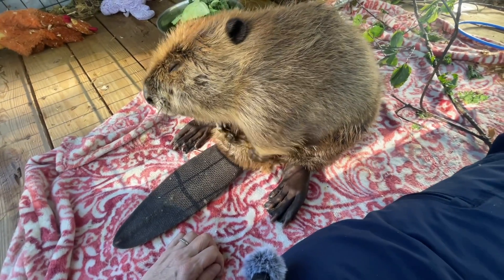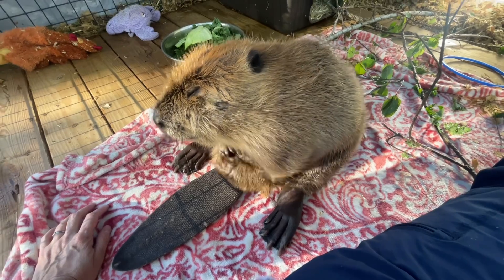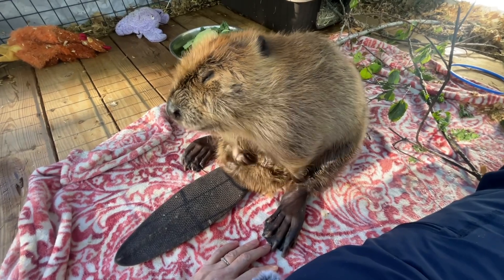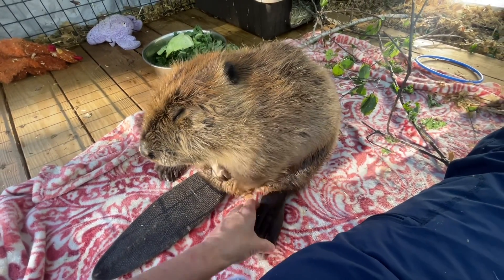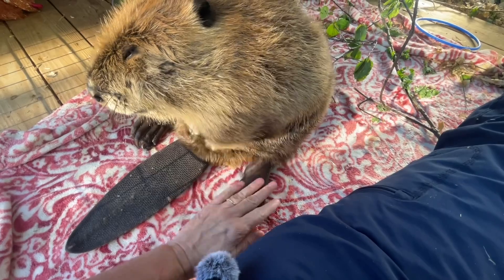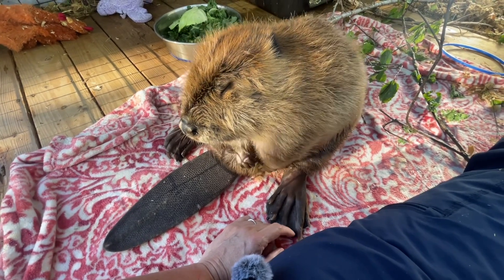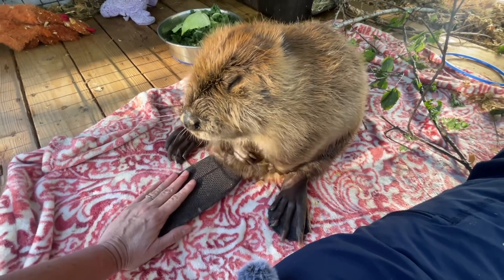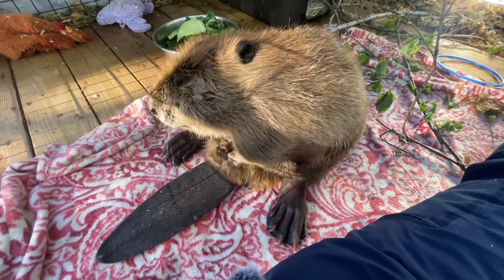How do beavers stay warm?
Beavers have so many interesting adaptations! They stay warm in the cold, and cool in the heat, by a countercurrent exchange system. Basically their arteries and veins are wrapped around each other. This provides internal regulation for staying warm or cool! I got a cute clip of Tulip drinking water. The only beaver I know of who can drink without getting in the water! At the end, Neptune decides to attack a tulip plushie 😂

Anyone wanting to support our efforts can do so at the following links. Thank you!!